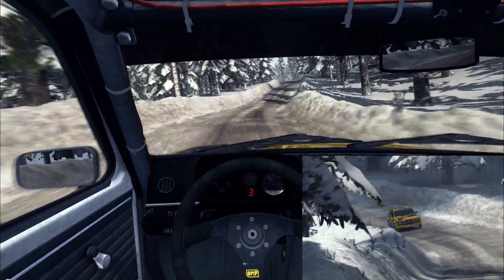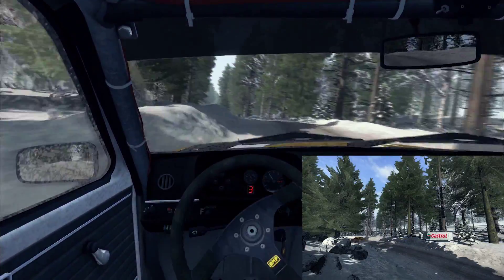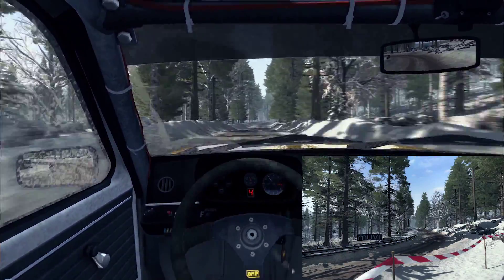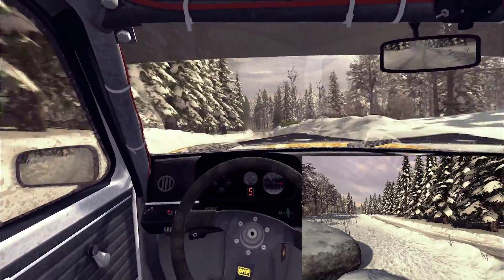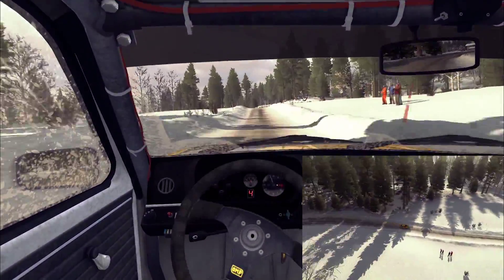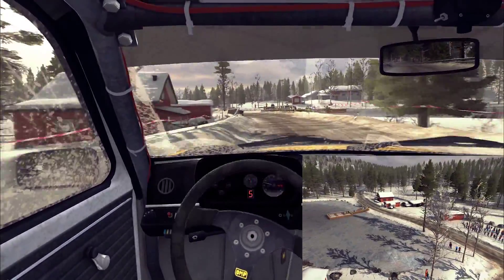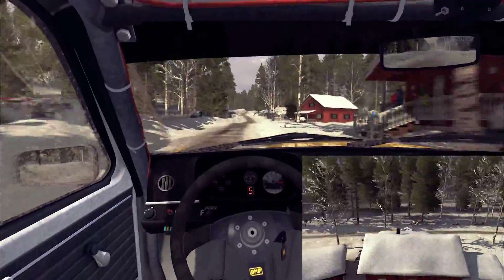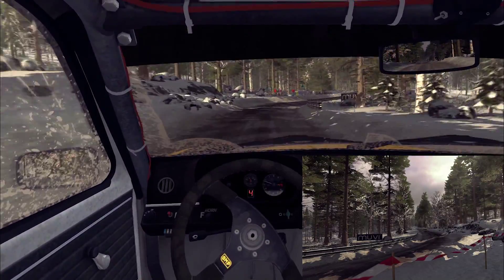Dirt Rally - EVAL Historic - Rally Sweden S01E02